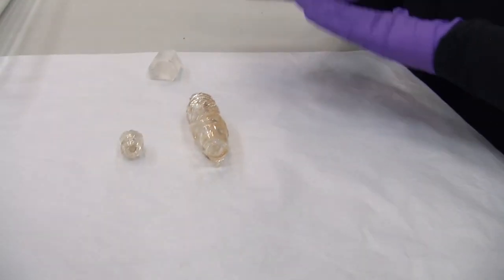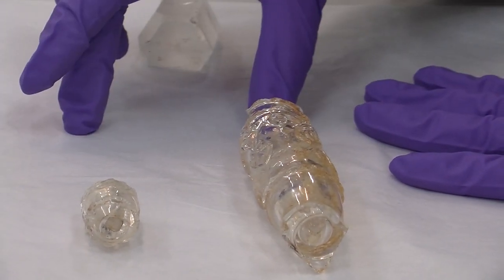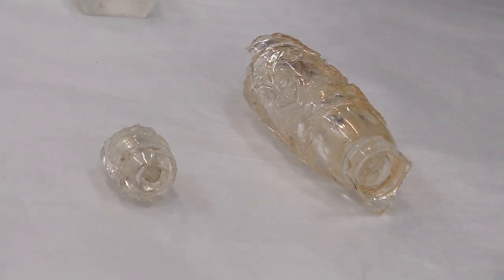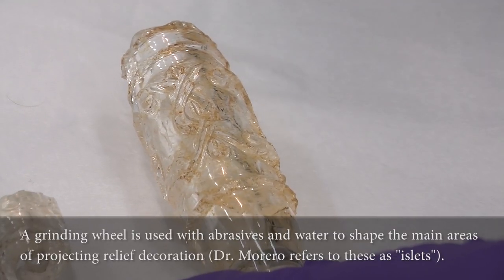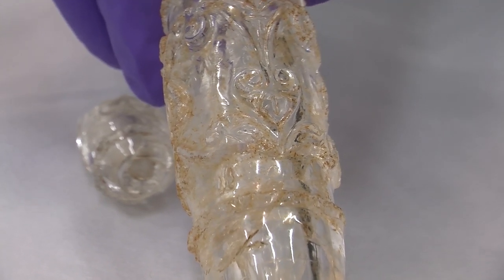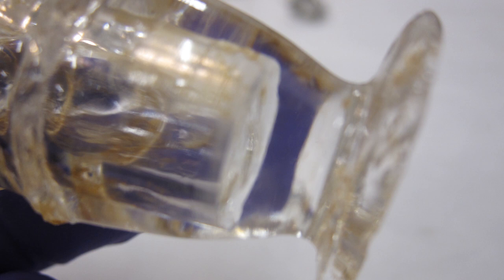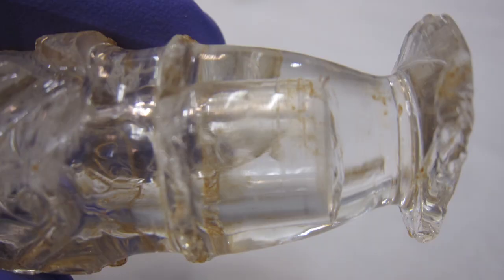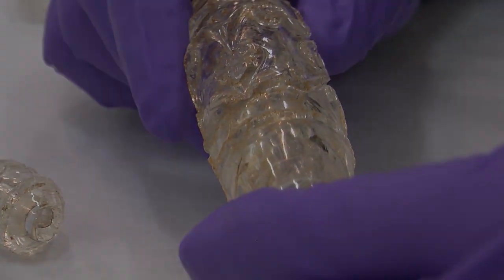Production of Fatimid Rock Crystal Bottles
Dr. Elise Morero talks about the Production of Fatimid Rock Crystal Bottles, a discussion at the Victoria and Albert Museum.